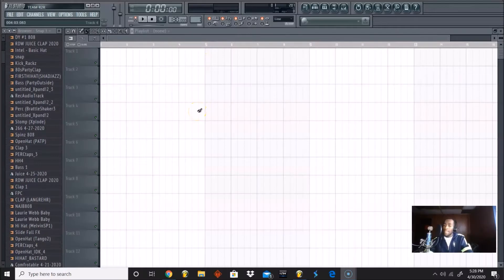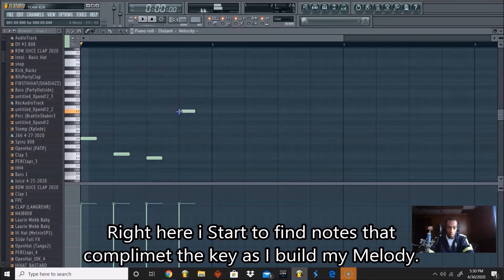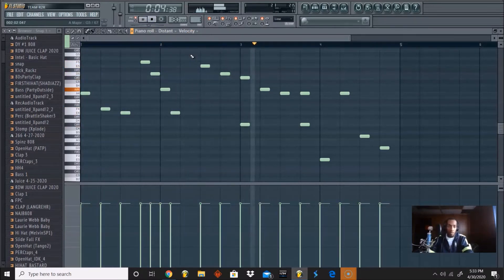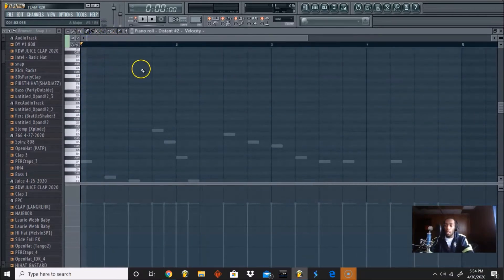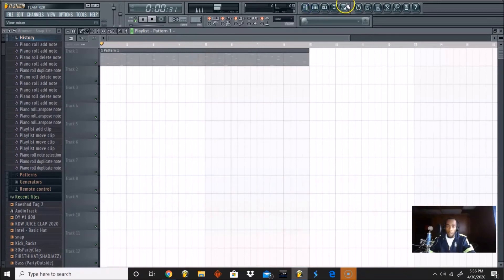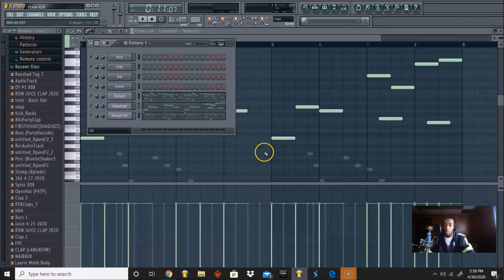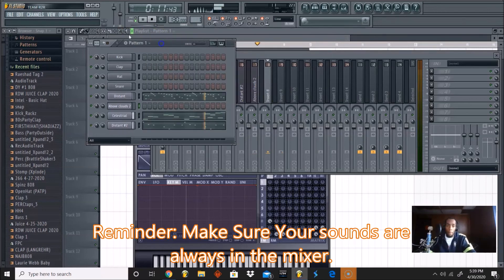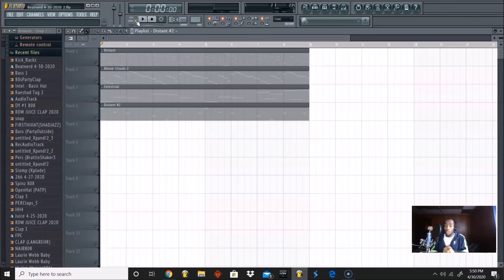How To Make a Dark Synth Melody in FL Studio - BeatNerd101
In this FL Studio Tutorial, we show you how to Create 4 Dark Trap Synth Melodies. We shall construct all of these melodies from scratch and explain how they work.

What is Beat Nerd101?
Beatnerd 101 is a Video Training Course with Over 10+ Videos of 1-on-1 Live Training of Making Beats in FL Studio.

☑️You will Learn The basics of Navigating your FL Studio DAW (Digital Audio Workstation) as well as Techniques on Making Beats from Scratch.

☑️We have over 150+ Minutes of information along with Audio Dictation & Captions for each situation.

☑️ You Will Also learn FL Studio Secret Functions, Industry Standard Techniques & More!

fl studio
how to make your kicks hit harder
how to mix in fl studio
how to make a guitar beat